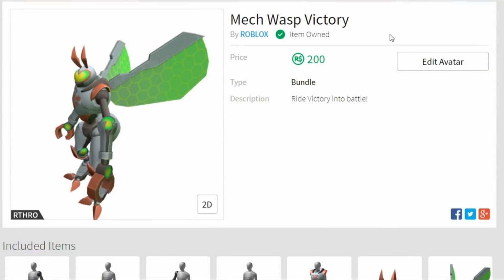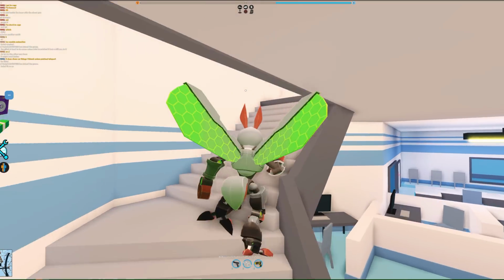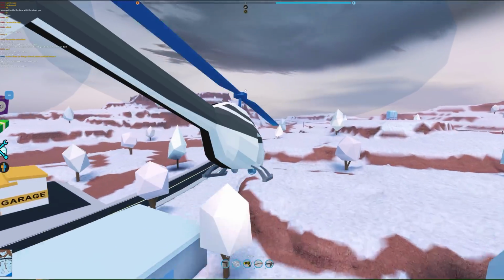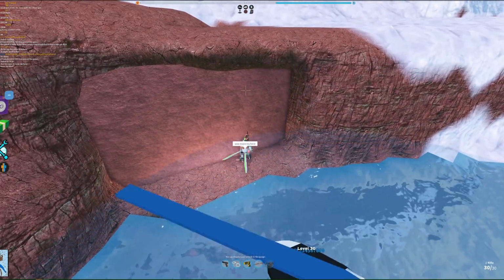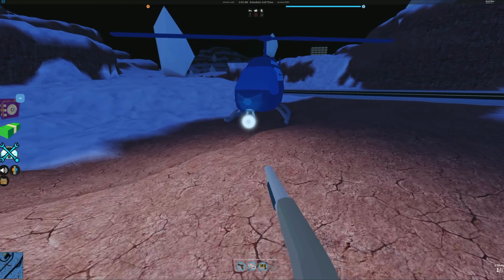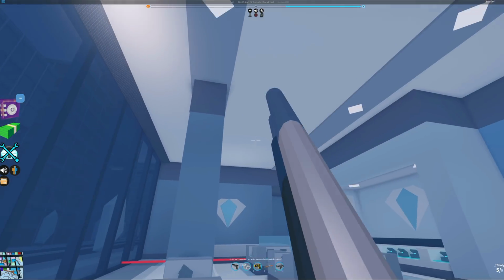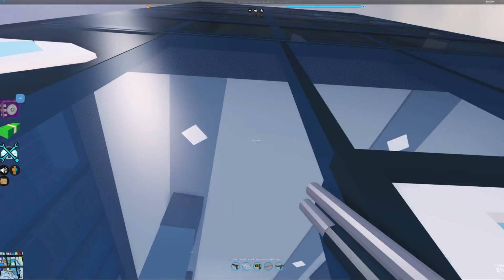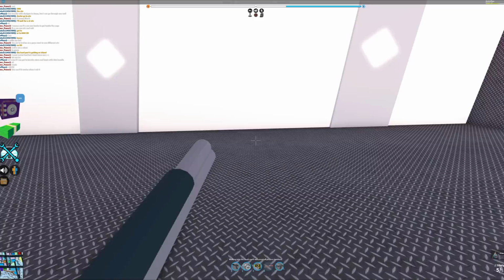NEW JAILBREAK NOCLIP GLITCH (Roblox) *SUPER EASY* | Practically Walk Through Walls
I have discovered the perfect combo in order to no-clip your way through walls in Roblox Jailbreak.  Here is the Rthro Package that works the best

Hope you enjoyed watching the video!  Thanks for stopping by DeeterPlays!